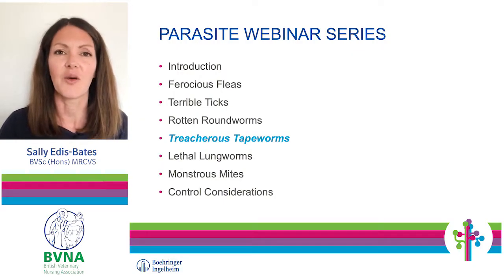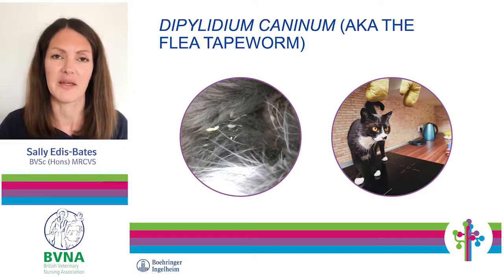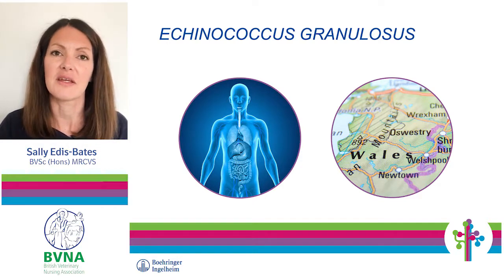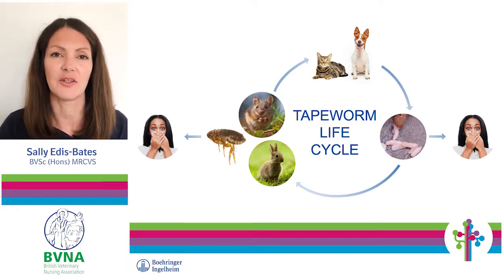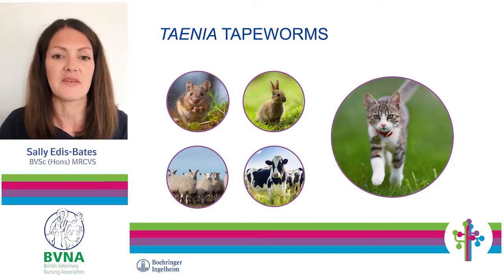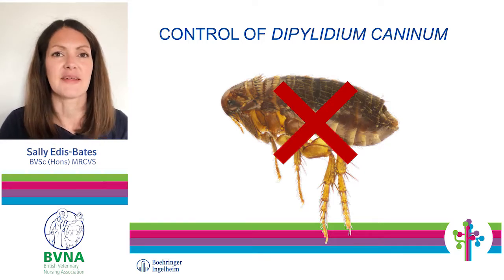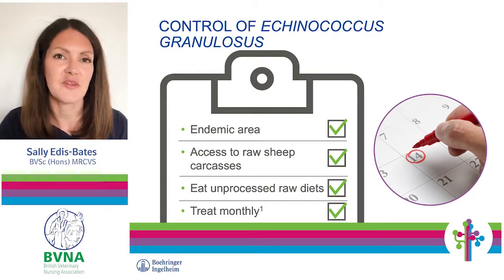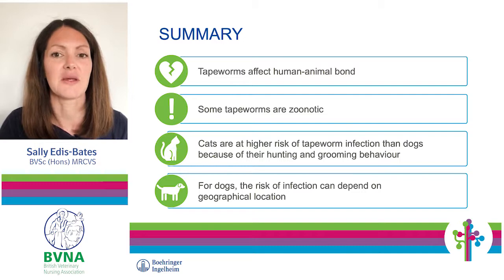Treacherous Tapeworms – Parasite Webinar Series - Sally Edis-Bates MRCVS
After watching this Treacherous Tapeworms webinar, you should be able to:

- Name the key tapeworms in the UK and Ireland and discuss their impact on both animals and humans
- Describe the tapeworm life cycle and be able to name the intermediate hosts for each of the key tapeworms
- Assess which pets are at risk of tapeworm and provide advice for owners about tapeworm control